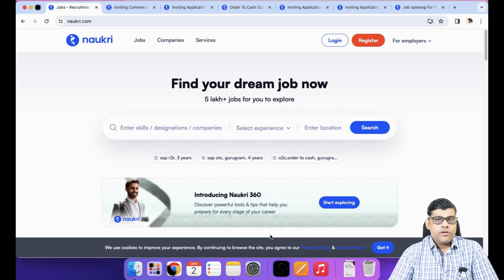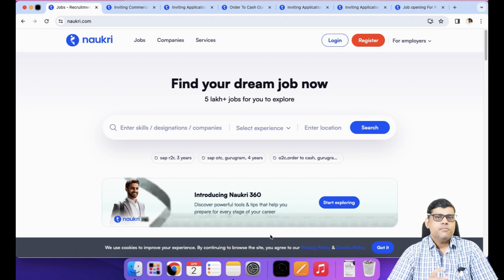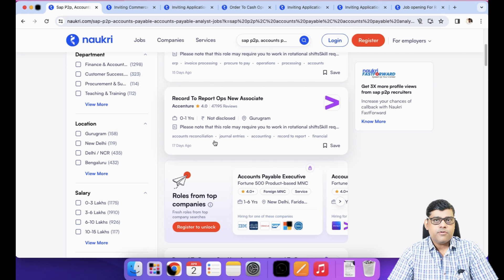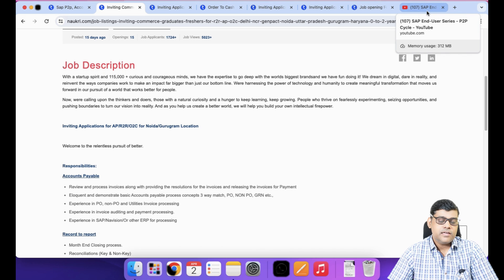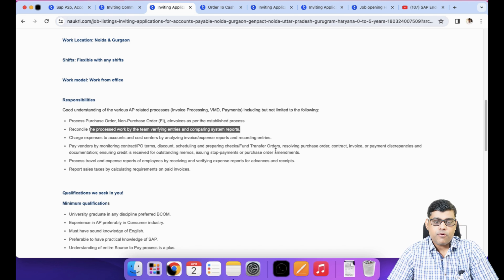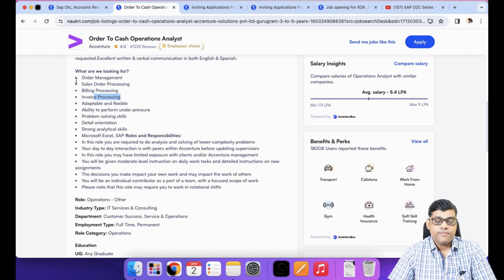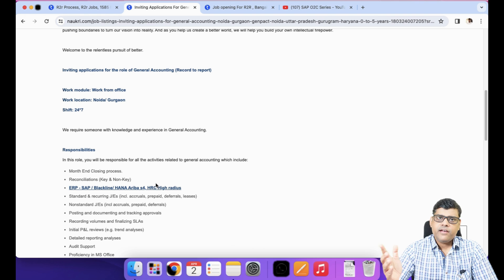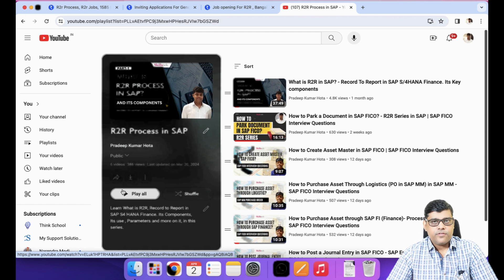Correct Process to Search SAP End-User Jobs in MNC Through Job Sites | Right Key Terms & Filters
How to Search MNC based SAP End User Jobs? What Keywords to search? Which Filters to Apply. What Job Description to look for. What Profile to search for?